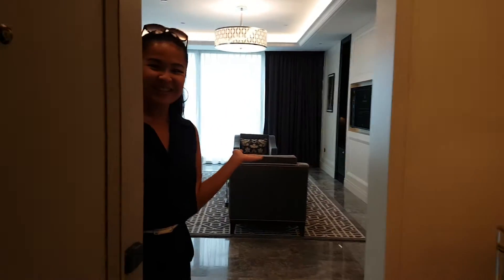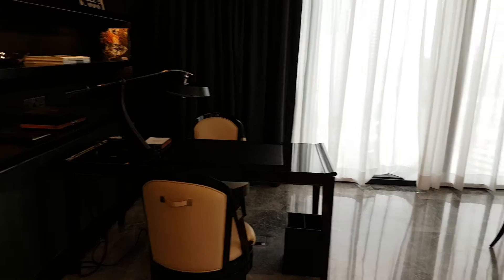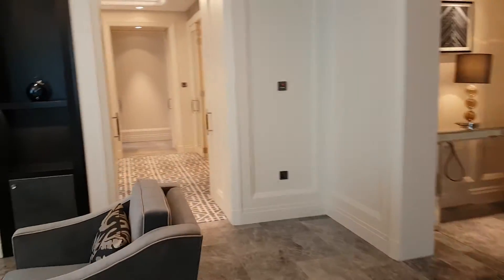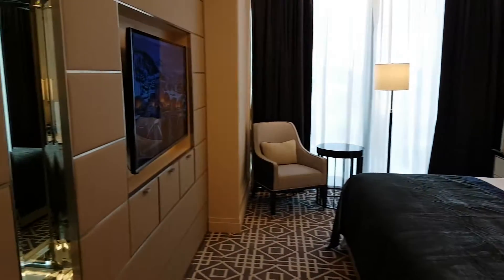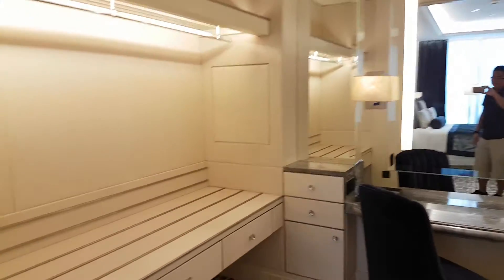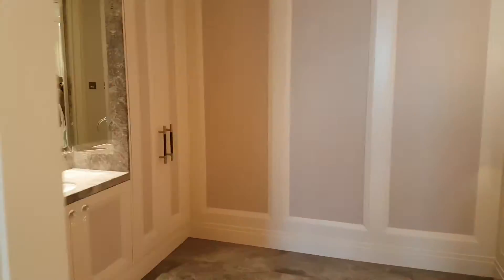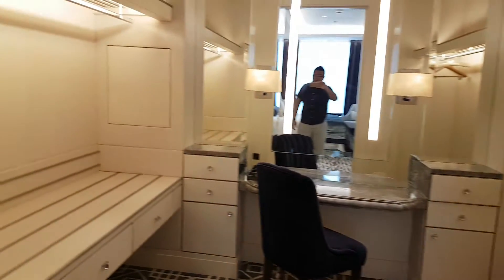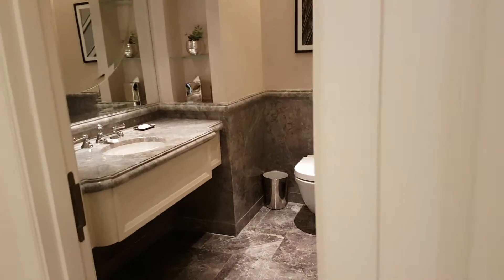St. Regis Kuala Lumpur Suite Room Tour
St. Regis Kuala Lumpur Suite Room Tour. Captured with Samsung S7 Edge.